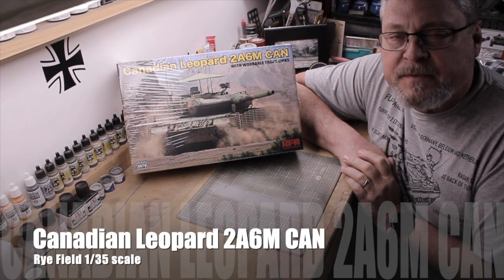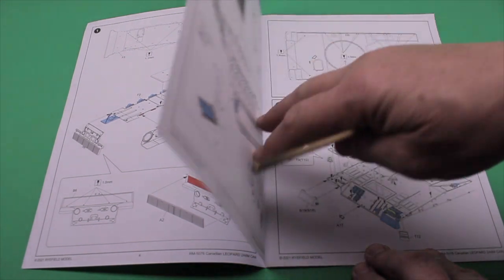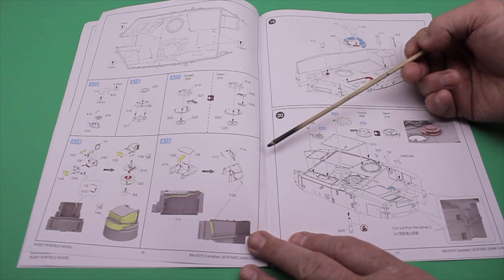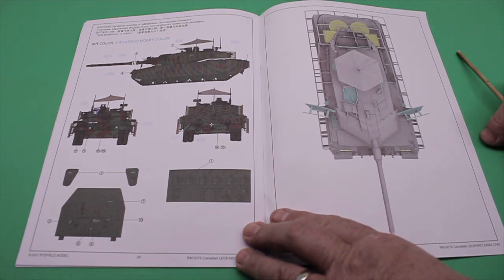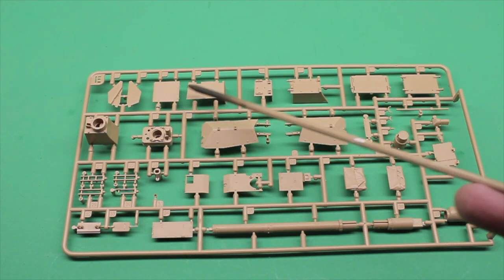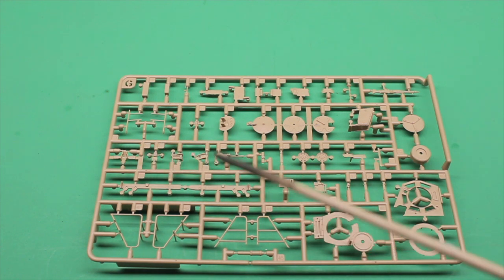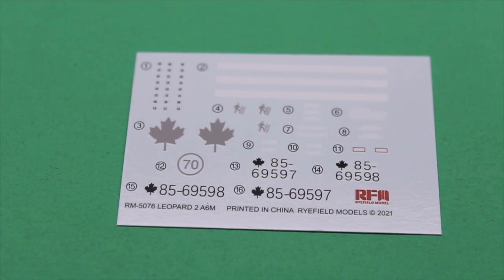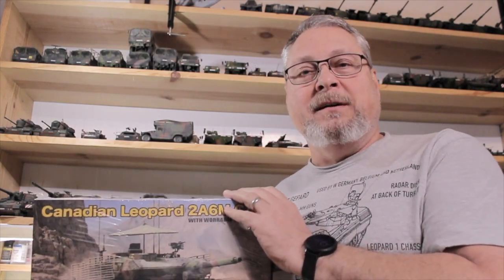Rye Field 1/35 Canadian Leopard 2a6M open box review and free giveaway (video #64)